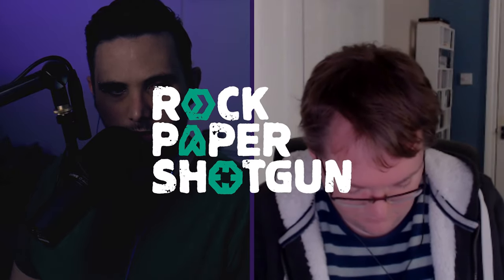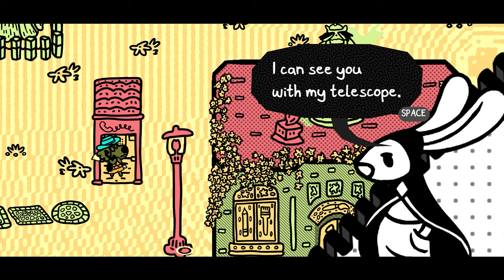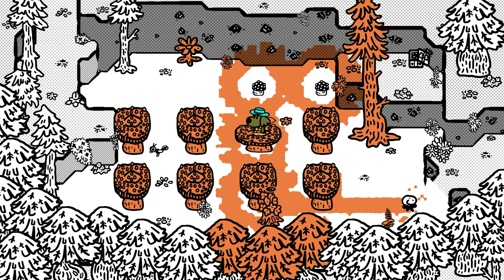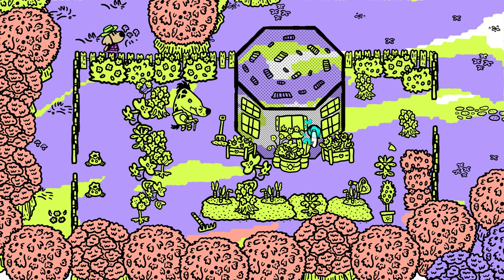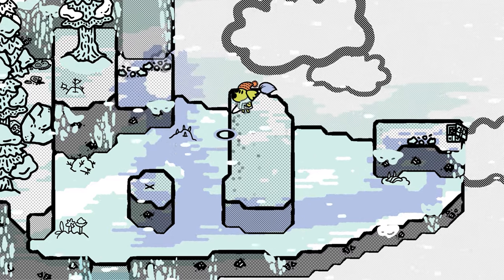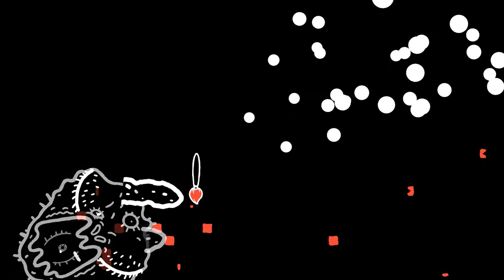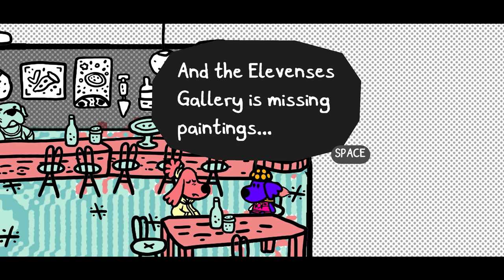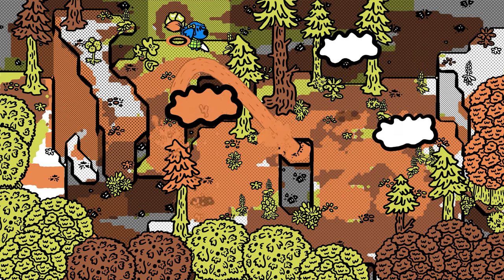Chicory Is A Delightful Little Colouring Book | Chicory A Colorful Tale Review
Chicory A Colorful Tale is just wonderful. Every screen in the game is like a page in a colouring book, and its your job to bring some life back into this world that's full of talking animals by splashing some paint about. It's an absolute delight. Watch this Chicory A Colorful Tale gameplay to see it for yourself, and listen to this Chicory A Colorful Tale review.

This first aired on The PC Gaming Weekspot Episode 043: The Next Generation.

Chicory Colorful Tale is part Zelda-ish adventure game, part colouring book, all lovely. As you can hear in this Chicory review, the game is keen for you to tackle situations at your own pace -- the game's accessibility options are fantastic, too, it's worth pointing out. But, if you want to do all the sidequests and grab all the collectibles, you can, but you can just focus on filling in the blanks too, if you'd prefer.

As you can see from this video, the Chicory game isn't all sunshine and rainbows, though. Chicory A Colorful Tale does tackle some not so pleasant themes, and it handles it all so well. Just watch the Chicory PC gameplay and you'll see what I'm talking about.

If you enjoyed this Chicory PC review (if you're in the market for a Chicory PS4 review or Chicory PS5 review, this will mostly do the trick, of course), then you should have a read of Rock Paper Shotgun’s interview with the developer of Chicory A Colorful Tale, Greg Lobanov.